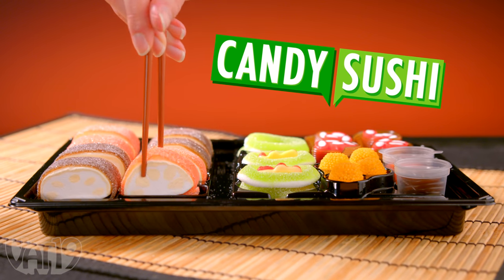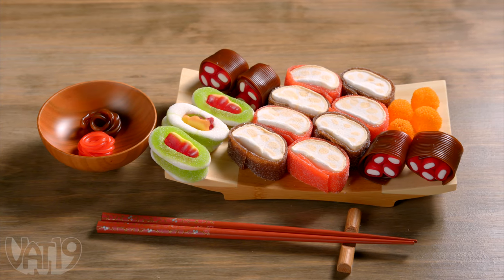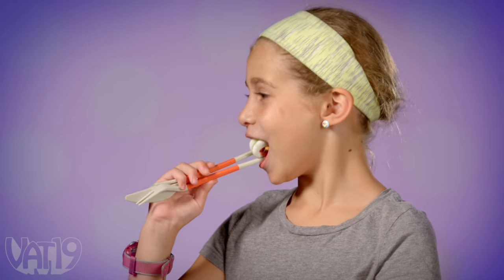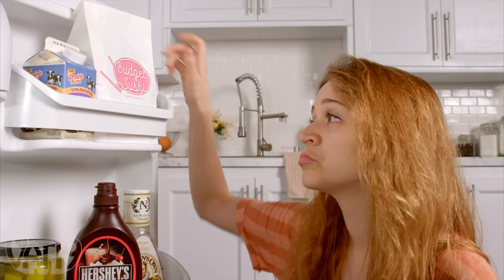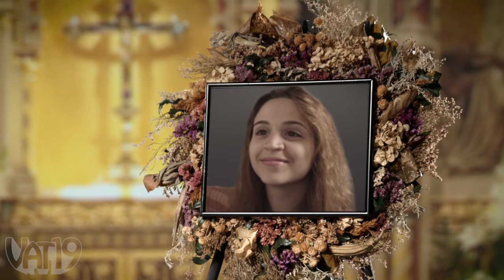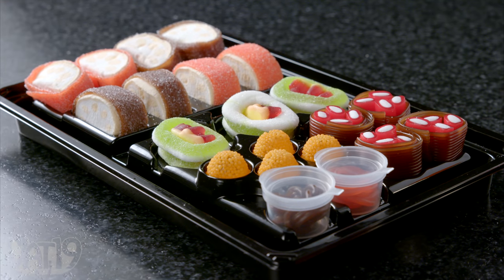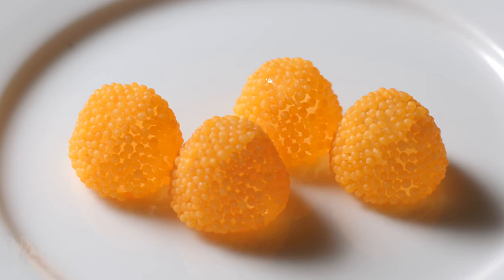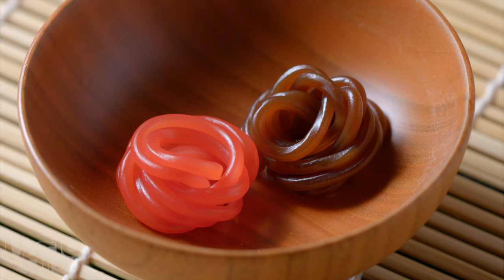Sushi Platter Made From Candy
A tray of colorful candy shaped like sushi.

Sushi’s variety and snack-sized portions make it a fun food to eat. Candy Sushi takes that concept and gives it a sweet kick!

This colorful set creatively combines gummy, marshmallow, and licorice to form five classic sushi staples.

See how your favorite sushi roll has been created in candy form or let the kids feel like they’re eating “grown-up food.” This delicious platter has no fish flavoring, so it’s accessible to any candy-craving palate.